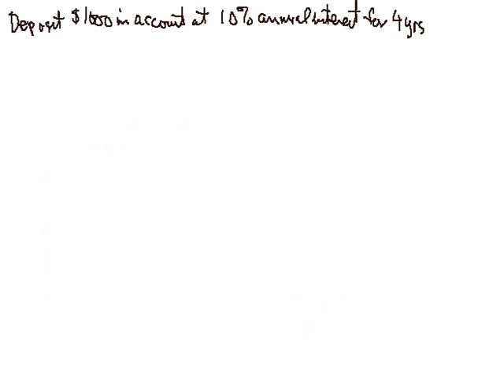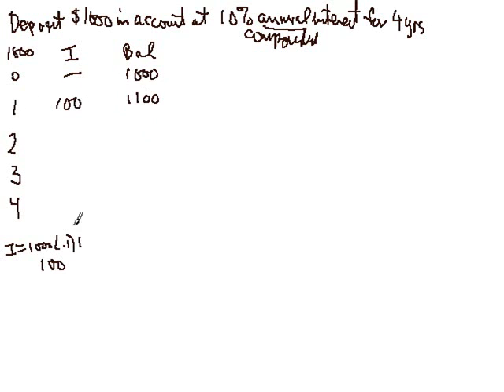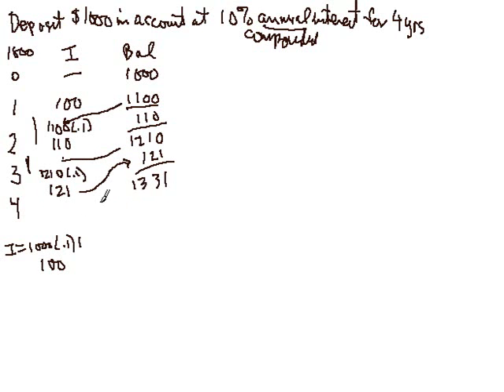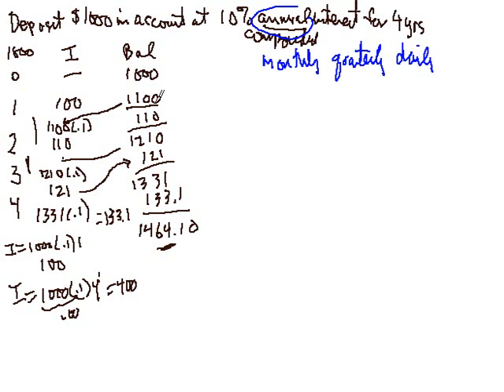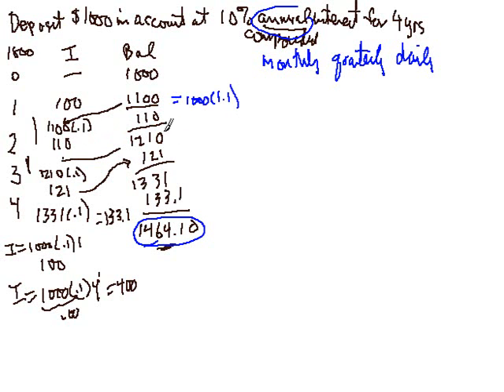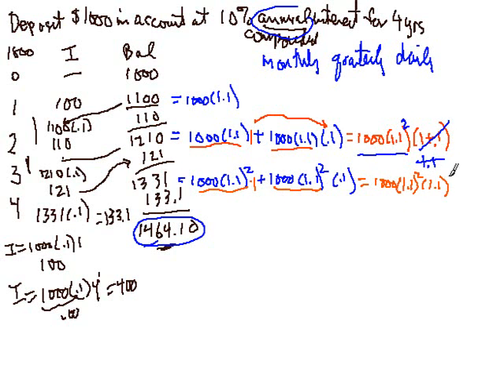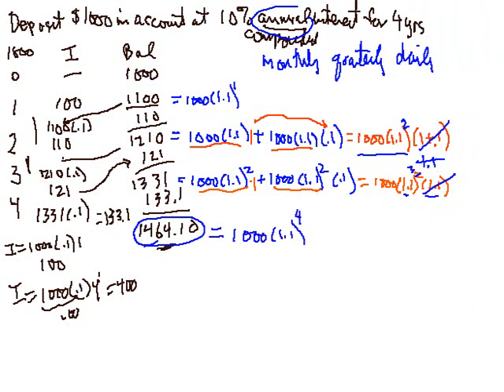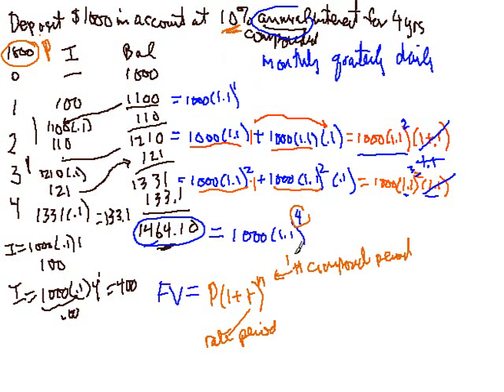Compound Interest: Introduction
Illustrates compound interest calculation and formula